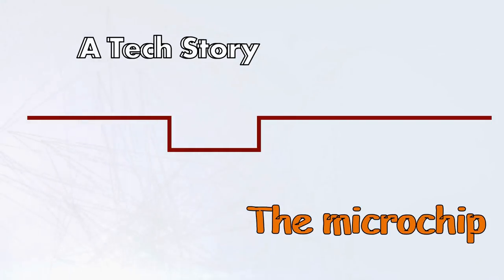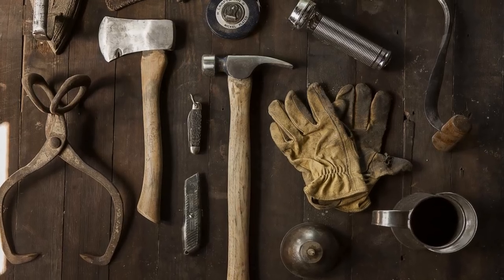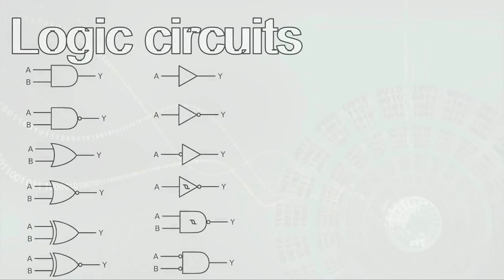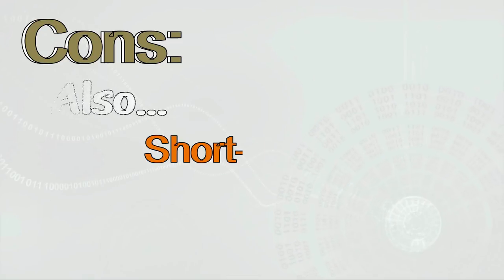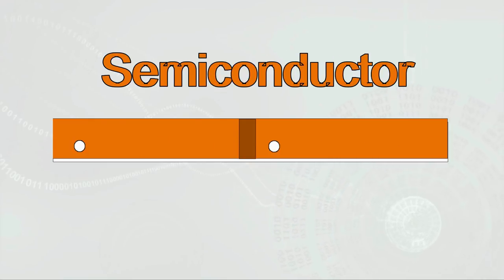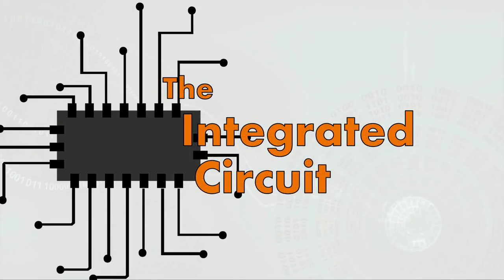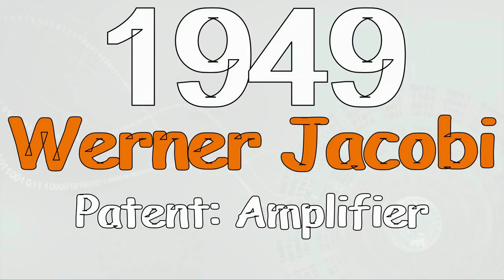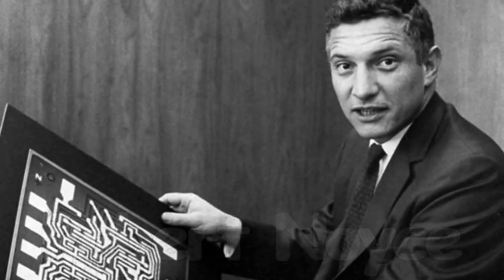A Tech Story | The Microchip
You have most likely heard of the microchip, and you may also have been aware of its central role in modern-day tech. But what was the lead up to its creation? Or the steps needed for fabrication? Or what about what’s in store for its future?

In this lesson—which is divided into two videos—you will take a deeper dive into the world of the microchip. So here it goes.